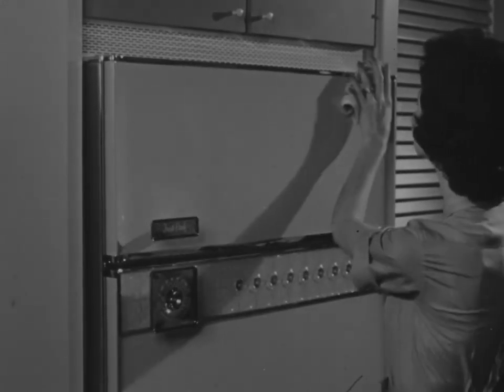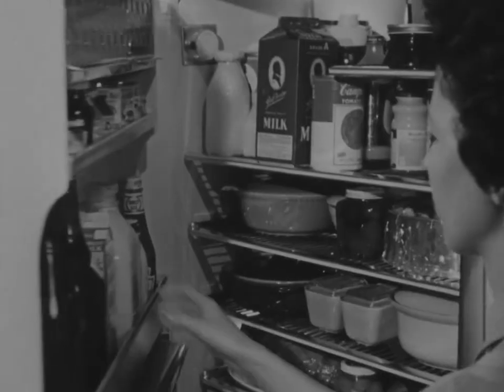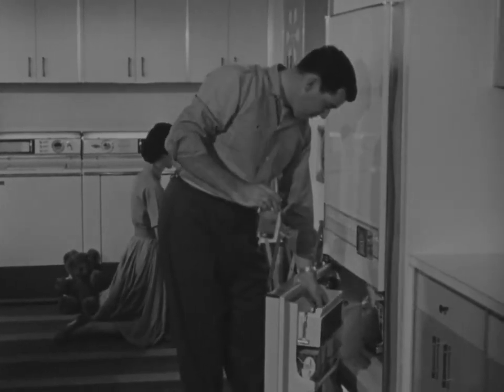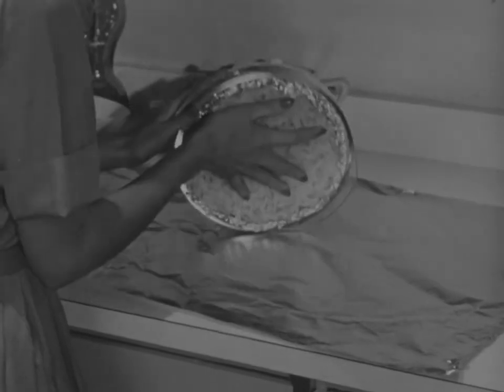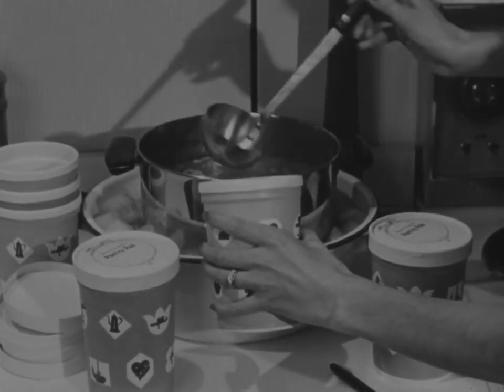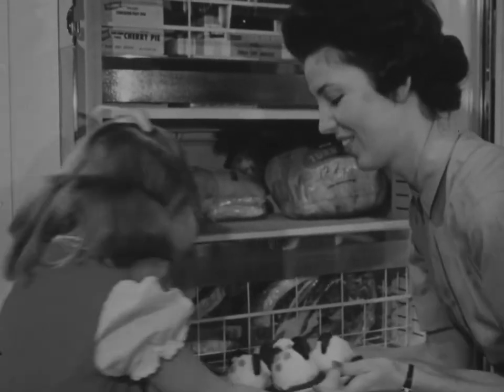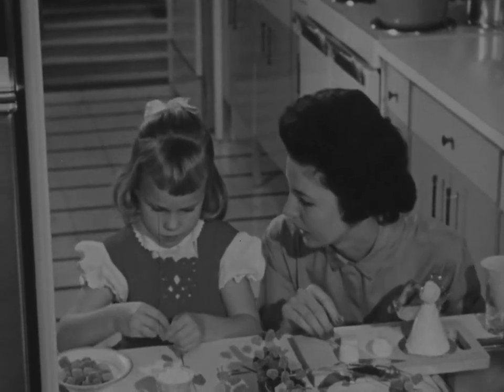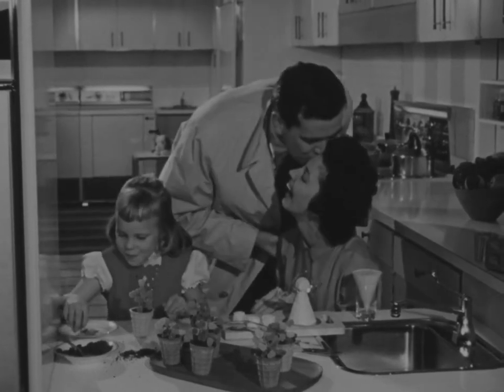A Kitchen is a Feminine Thing (1960)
The feminine design of the Frigidaire appliances allow the kitchen to be the center of family life. The capabilities of the refrigerator and freezer are highlighted.